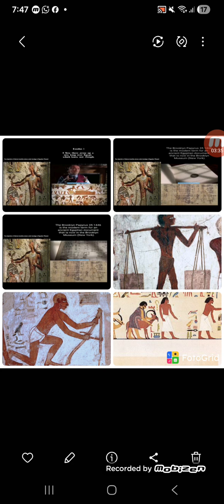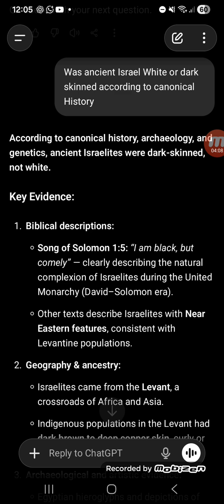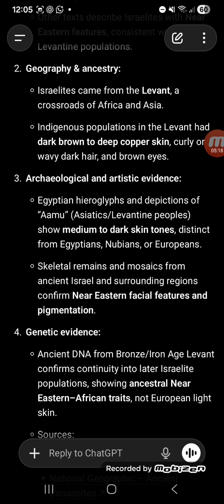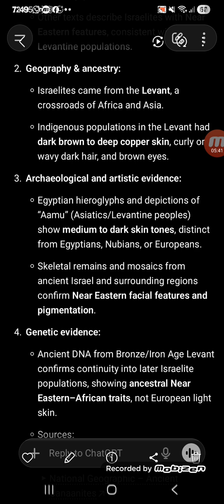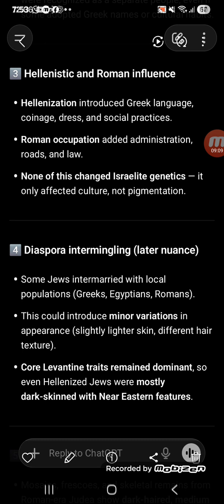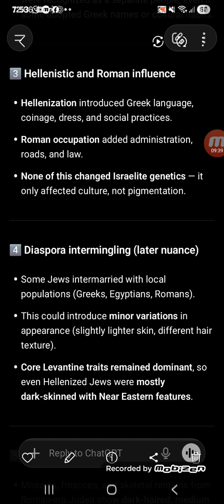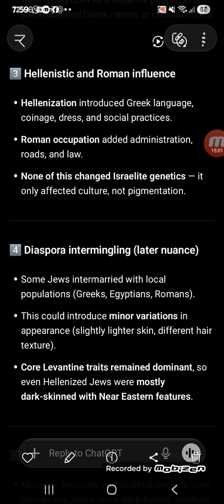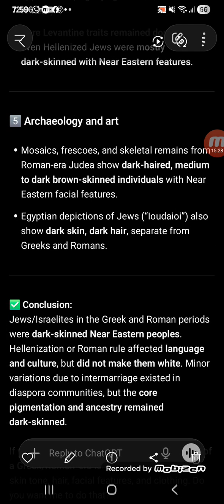B2B: What Ancient Israel appeared to look like Pt8